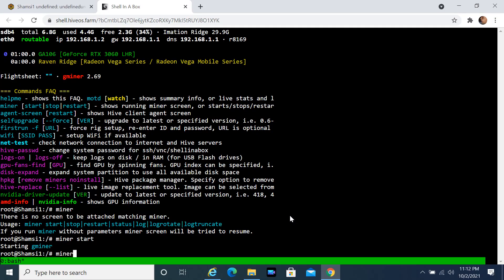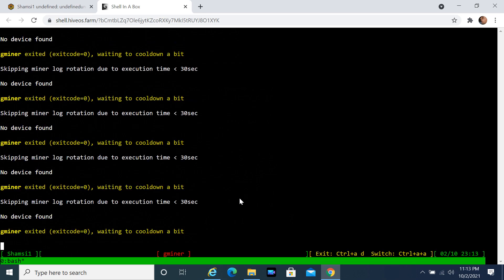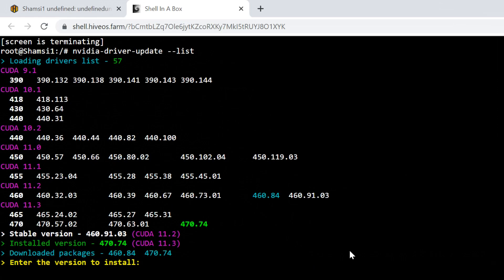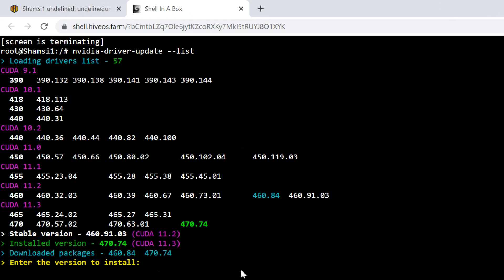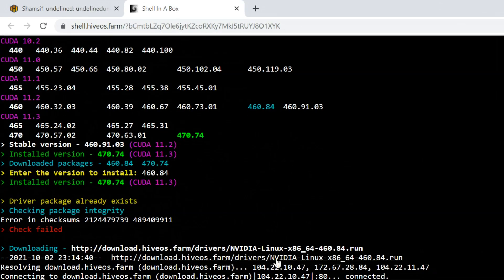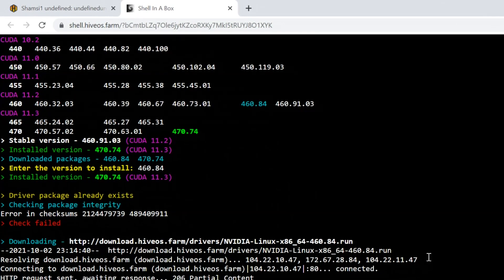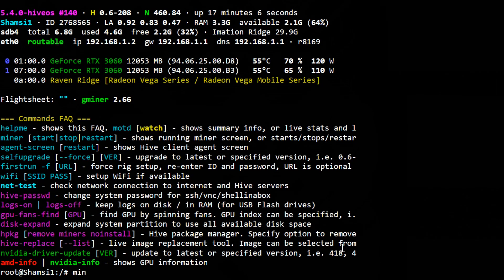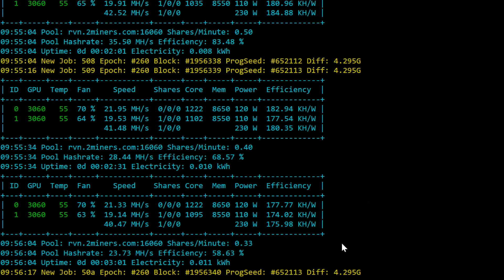How to fix Gminer error on Hive OS "No Device Found. Gminer Exited (Exitcode=0) Waiting to cool ..."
How to fix Gminer error on Hive OS

Gminer Exited (Exitcode=0) Waiting to cool down a bit
Skipping miner log rotation due to execution time ) 30